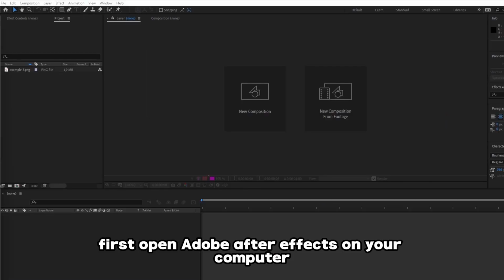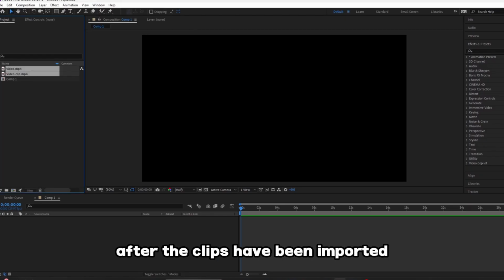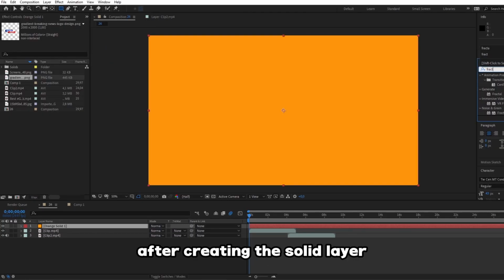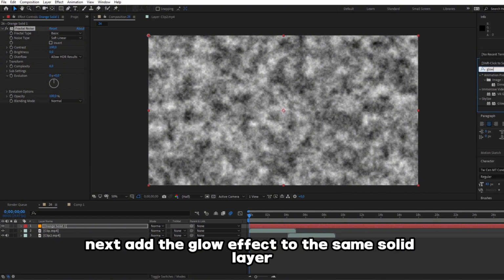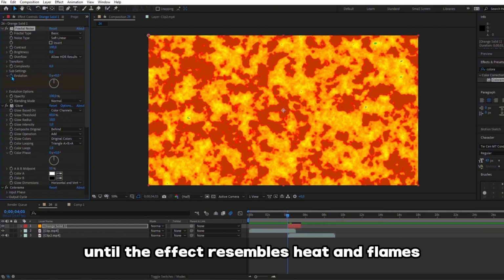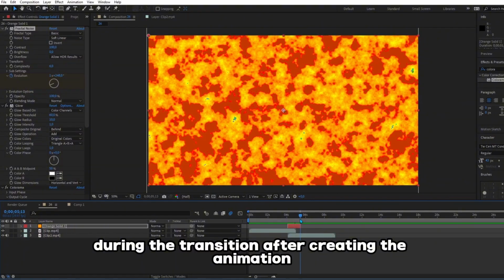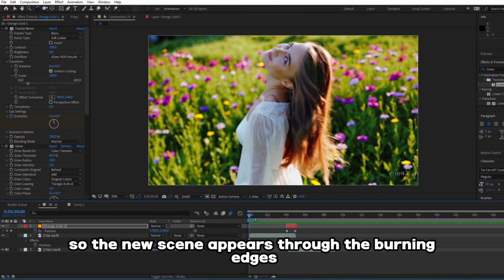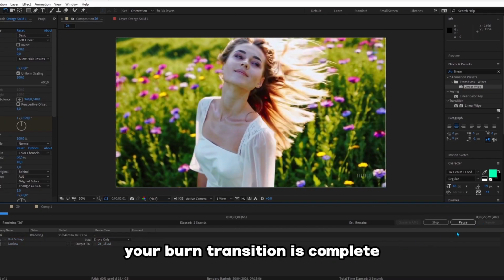How To Make Burn Transition After Effects (𝟮𝟬𝟮𝟲) | 100% WORKS | NO Yapping, To The Point & EASY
(2026) Learn How To Make Burn Transition After Effects in this video (EASY FULL GUIDE) | Make Burn Transition After Effects, for more videos like this then please leave a like👍🏻

Without Yapping, Here's How To Make Burn Transition After Effects. First open Adobe After Effects on your computer and wait for the program to load completely. After the workspace appears, create a new composition to begin your project. Set the composition settings you need, then confirm to open the timeline. Next, import two video clips from your computer into the project panel. After the clips have been imported, place both clips in the timeline in the order you want them to appear. Overlap the clips slightly so the transition area is created between them. Once the clips are arranged, create a new solid layer from the layer menu and place it above both clips in the timeline. This solid layer will be used to build the burn effect. After creating the solid layer, apply Fractal Noise from the Effects & Presets panel. This effect creates random texture that can be shaped into burning edges. Adjust the contrast and brightness values if needed so the texture becomes stronger and easier to see. Next, add the Glow effect to the same solid layer. Increase the glow settings until the edges look brighter and more intense like fire. After that, add Colorama or apply warm colors such as orange, yellow, and red to create a realistic burning appearance. Adjust the color settings until the effect resembles heat and flames. Once the look is ready, animate the burn edges by enabling keyframes for Evolution or other Fractal Noise properties. Move the playhead forward and change the values so the texture moves over time. This creates growing and shifting burn edges during the transition. After creating the animation, use the solid layer as a matte to control the reveal between both clips. Set the matte or track matte options so the burn layer determines what areas are visible. As the animated burn spreads, hide the first clip gradually by letting the matte remove parts of the outgoing scene. Then reveal the second clip behind it so the new scene appears through the burning edges. This creates a dramatic transition effect. After setting the animation, preview the transition by playing the timeline from the beginning of the overlap section. Once everything looks correct, add the composition to the Render Queue. Click Render to export the final video. Your burn transition is complete. Congratulation, In this video you just learn and know everything about How To Make Burn Transition After Effects, so this video is really perfect for people who are interested and looking for a topic related to : how to make burn transition after effects, how to make burn transition in after effects, how to make after effects burn transition, how to make a burn transition in after effects, how to make a burn transition on after effects, make burn transition in after effects, how to make burn transition with after effects, make burn transition after effects, how to make a burn transition after effects, after effects how to make burn transition, how to make burn transition on after effects

Guide Hub